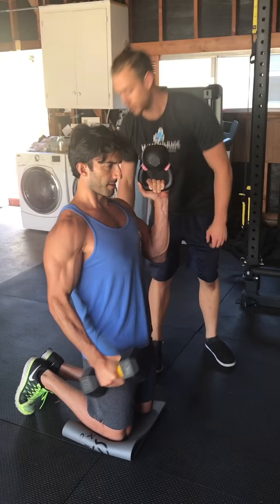Justin Baldoni Working Out with Human Garage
Justin Baldoni working out and getting worked on by Human Garage Master Progression Specialist, Ryan!